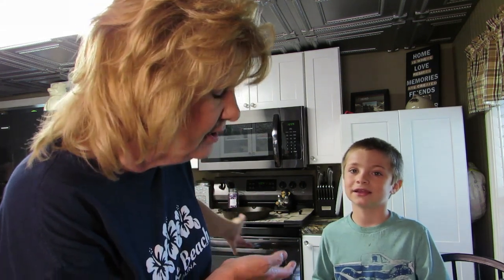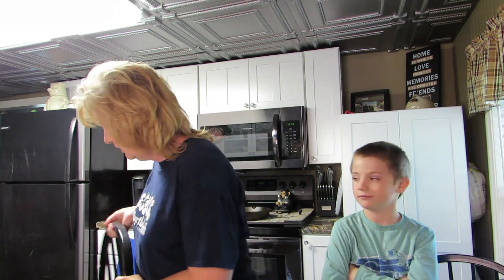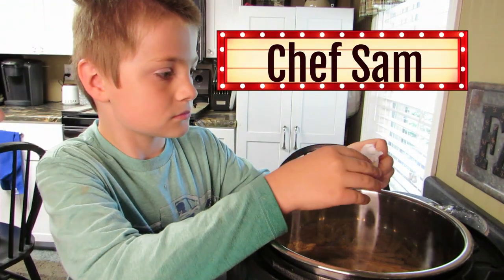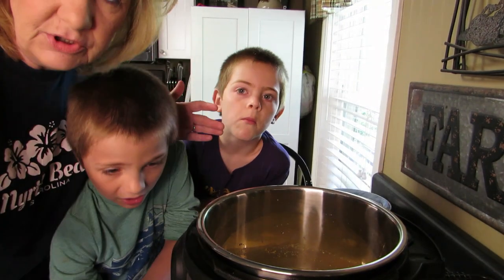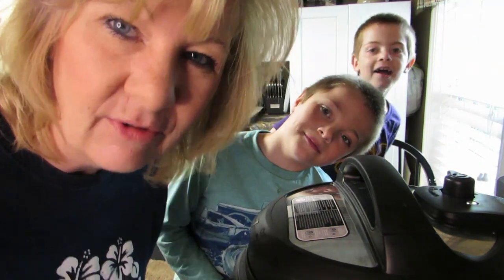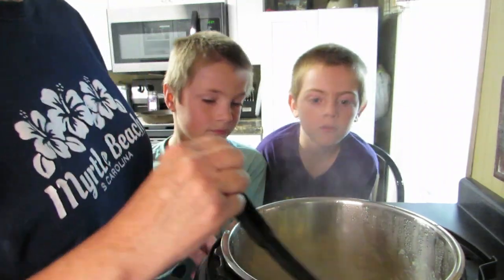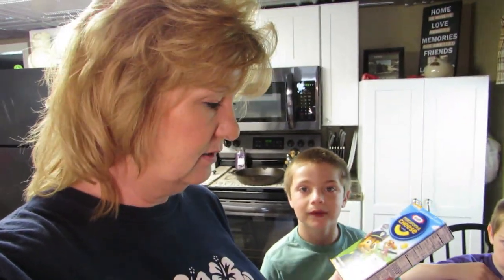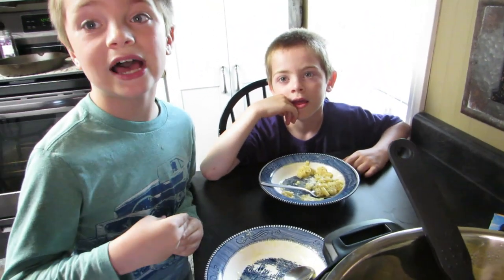Instant Pot Kraft Mac and Cheese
How to make boxed Kraft Macaroni and Cheese in the Instant Pot! This easy Instant Pot recipe is great because it's a no drain recipe for Kraft mac and cheese in the Instant Pot. LetsInstantPot Make a video of one of your favorite or new recipes and add LETSINSTANTPOT I will add it to a playlist for everyone to see! Let's show the YouTube world how to use their Instant Pot!

Building A DIY Indoor Greenhouse